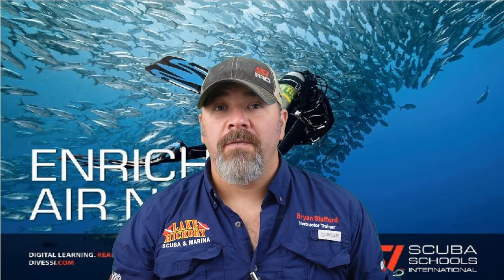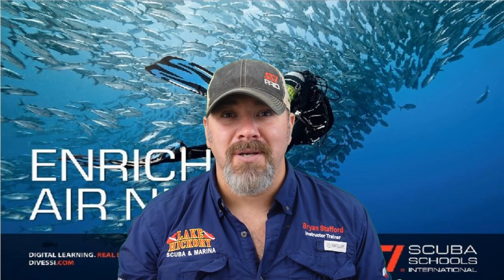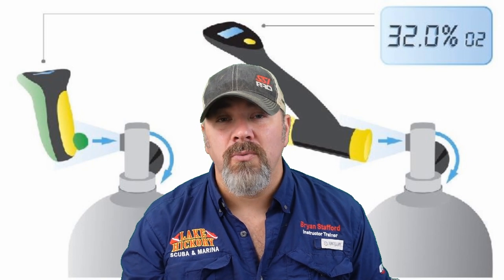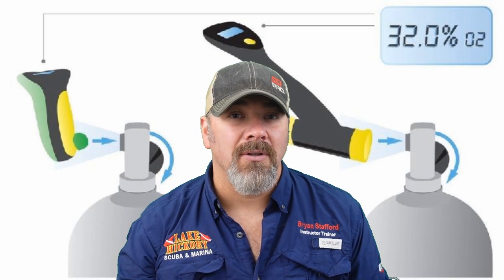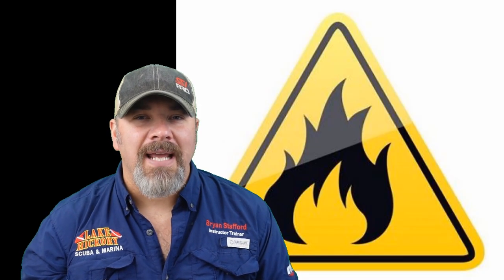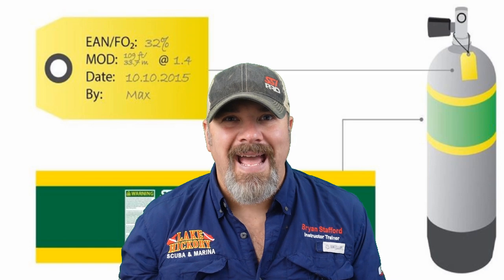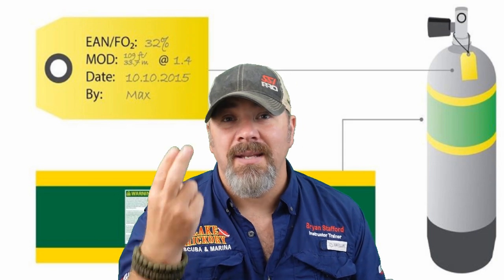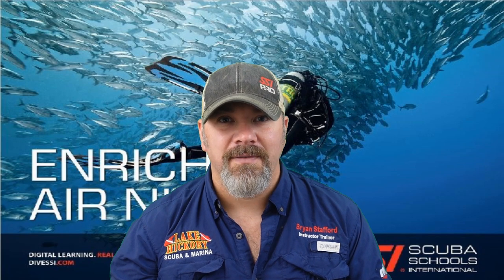SSI Enriched Air Nitrox Chapter 3 Review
In today's video, SSI Instructor Trainer Bryan Stafford reviews chapter 3 of the SSI Enriched Air Nitrox program, in hopes that it helps prepare you for your final Nitrox Exam. Make sure you seek out your local SSI Instructor for proper training prior to attempting any type of Scuba Diving. This video is meant for review purposes only and does not replace proper training from a certified SSI Open Enriched Air Nitrox Instructor.

0:00 Opening
0:09 Intro
1:00 Analyzing Your Mix
1:55 O2 Cleaning
2:42 Your Scuba Gear
3:40 Special Service
4:07 Cylinder Markings
5:12 Closing

Playsee LakeHickoryScuba